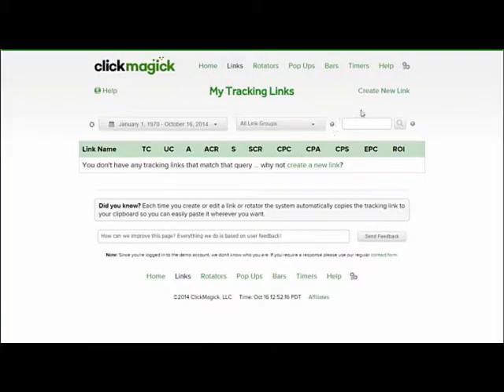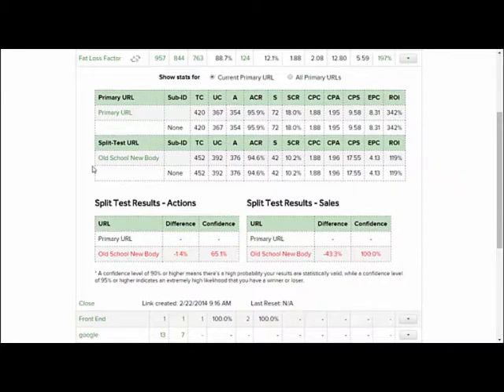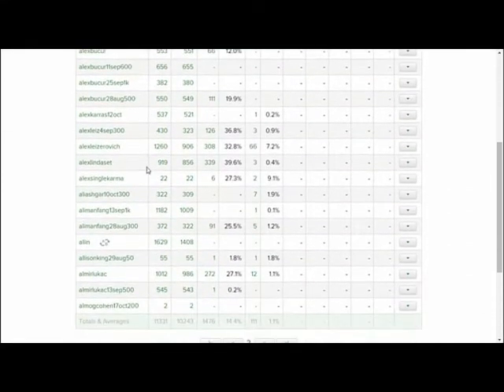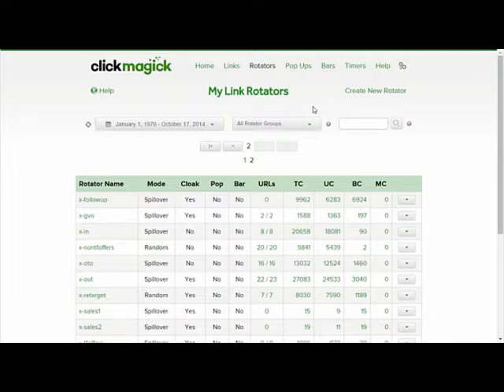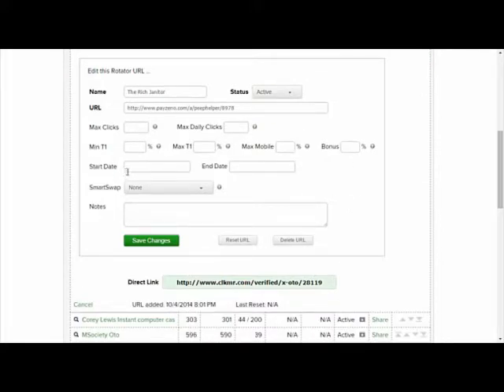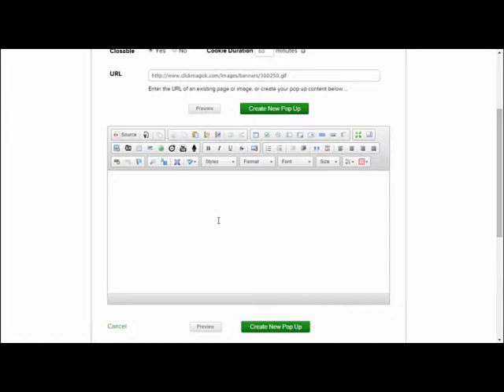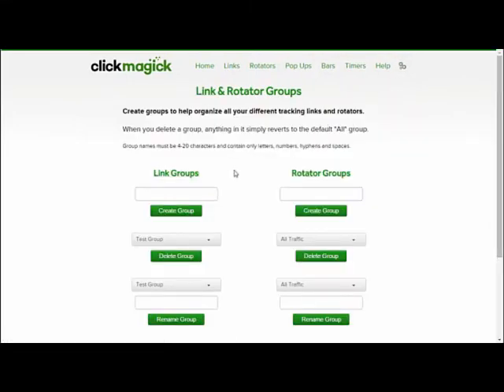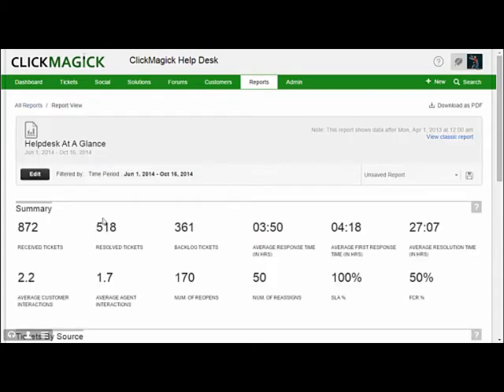Janusz Liszka - How To Track Conversions With Landing Page Using ClickMagic - Janusz Liszka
Click Tracking and Link Tracker Software. The Next-Generation Ad Tracking and Link Manager Click Tracker Software.

Advanced Geo-Targeting
Link Cloaking
Content Locking
24/7 Link Up-time Monitoring

XXXXXXXXXXXXXXXXXXXXXXXXXXX

I want to give special thanks to Janusz Liszka for releasing How To Track Conversions With Landing Page Using ClickMagic.

ClickMagick Pixel Tracking - How To Setup The PERFECT Tracking Pixels
How to create a tracking link Click Magick
ClickMagick: How to Track Conversions On Pages You Don't Control
ClickMagick - How To Easily Track Your Entire Sales Funnel and Traffic Sources
How to Track Your Online Sales using Clickmagick - Free Training
ClickMagick | CPA Traffic Strategy | ClickMagic Review
How to Track Opt Ins and Split Test Your Landing Pages
Bing keyword tracking in Clickmagick with a landing page
Bing and Clickmagick - Keyword Tracking
How To Create a Lead Capture Landing Page on ClickFunnels (Step by Step) - Hernan Vazquez
Google Analytics Landing Pages, Bounce Rate and More
Clickmagick Tutorial English Overview | Link Tracking
How to use Tracking Pixels in ClickMagick
ClickMagick: What Is a Tracking Pixel and How to Set It Up (On ClickFunnels)
ClickMagick Review 2017 - MUST HAVE - This Is Why! - youtube
Click Magick Training | How to Create Click Tracking Links Using A Subdomain
LIVE clickmagick Review and Tracking Setup
Xavier Jaramillo
Im ShotClock
Online Marketing Essentials
Clifford Alvert
Demetris D-Papa
Im ShotClock
Joseph Simpson
Tom Wiztek
Jonas Lindgren
Jonas Lindgren
Sonia Harris
Hernan Vazquez Marketing
ReachConnectUpliftWomen
Pascal Lammers
Collin Anglin
Online Marketing Essentials

Take a look at Janusz Liszka stats and you'll understand why I am a fan.

Video Title: How To Track Conversions With Landing Page Using ClickMagic
Username: Janusz Liszka
Views: 575 views